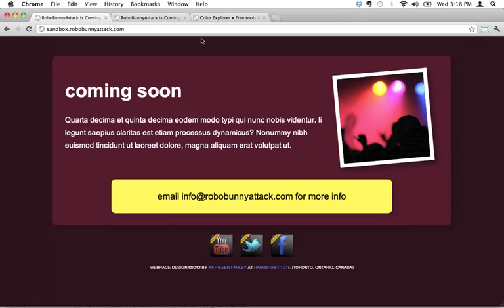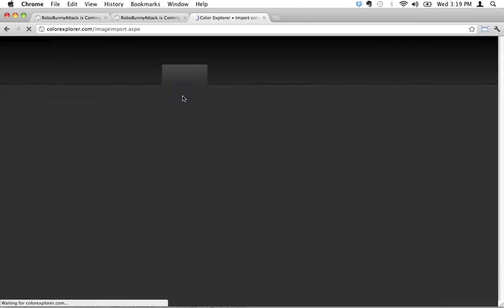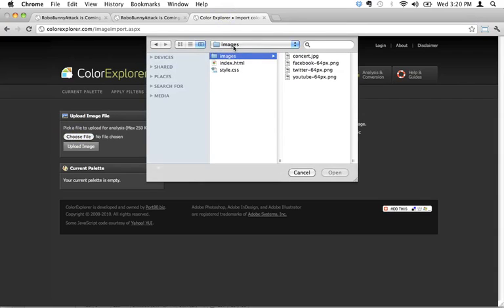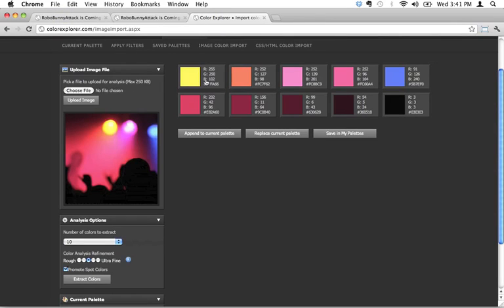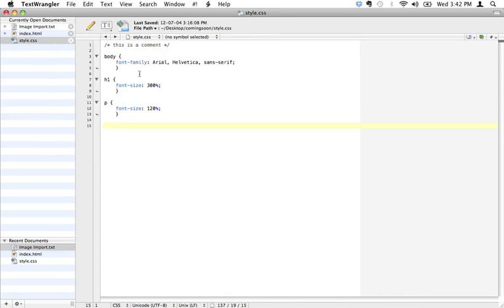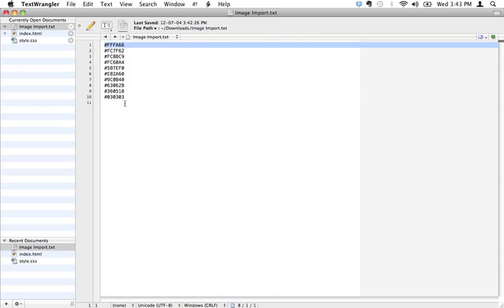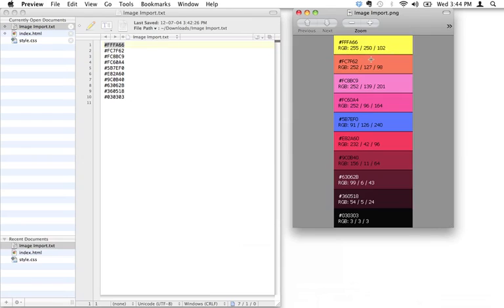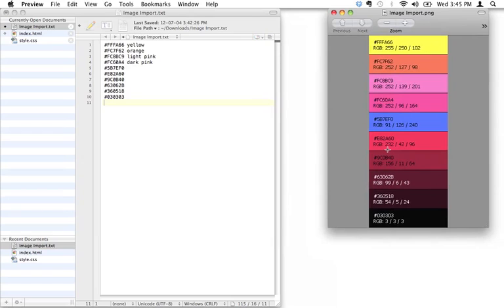Chapter 3 - Choosing a good color scheme